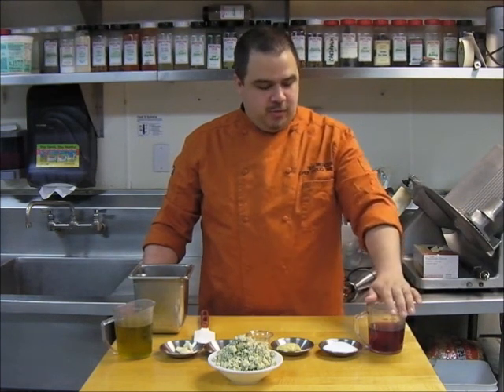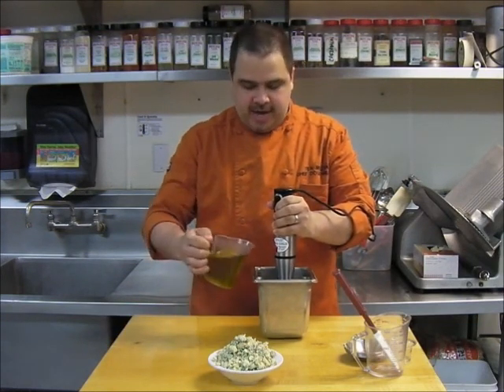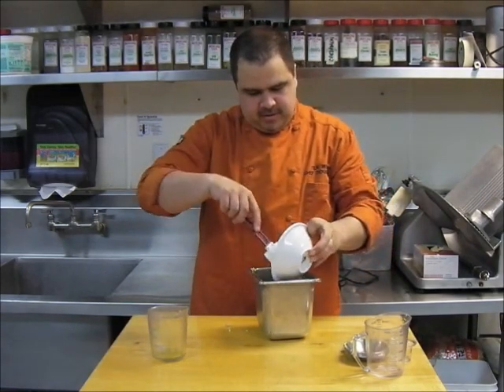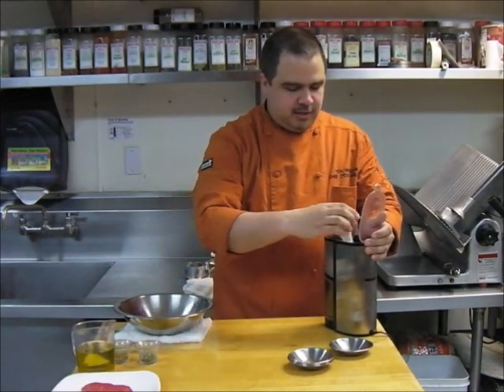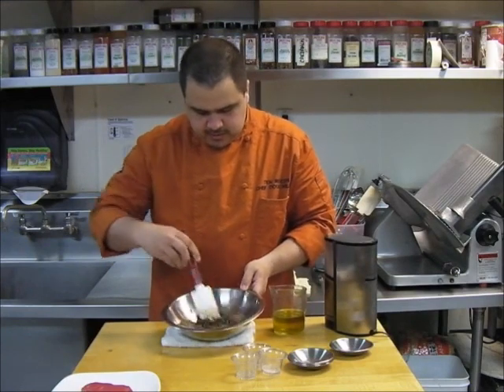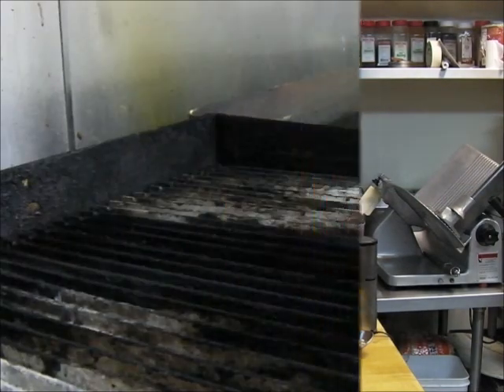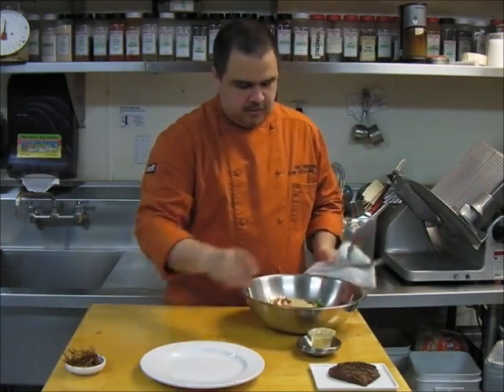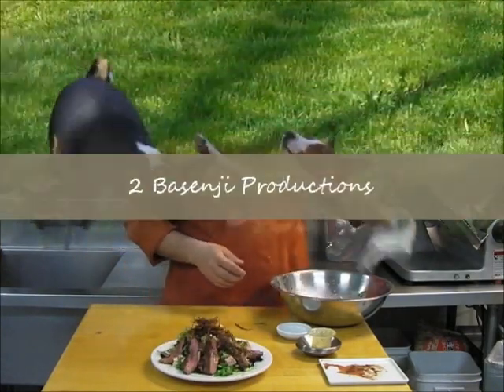Ten Mercer Steak Salad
Steak Salad recipe by Chef Doug Wilson from Ten Mercer Restaurant, Seattle